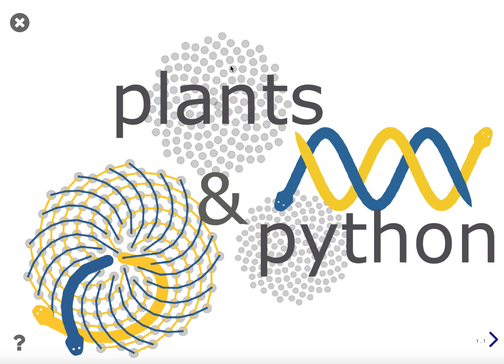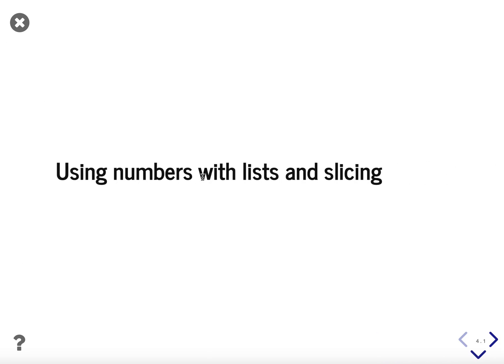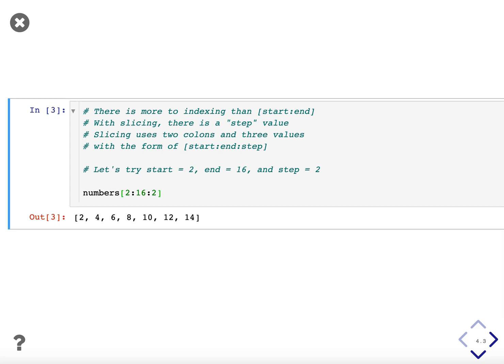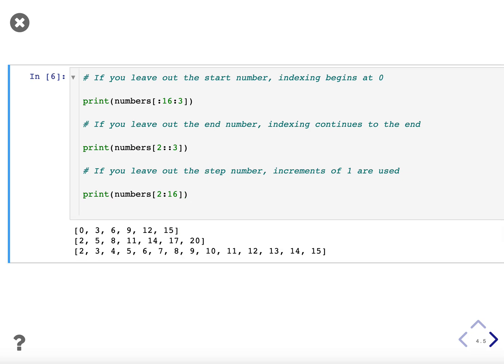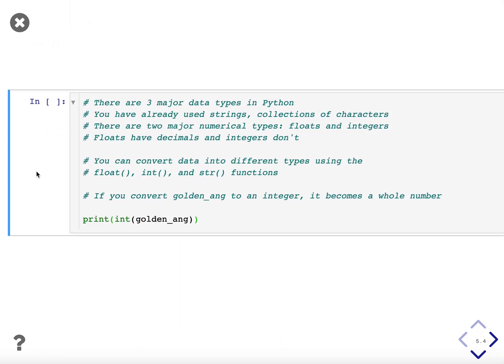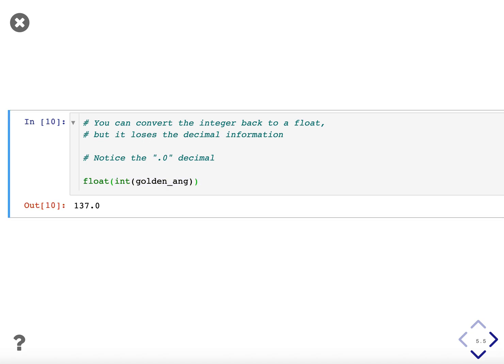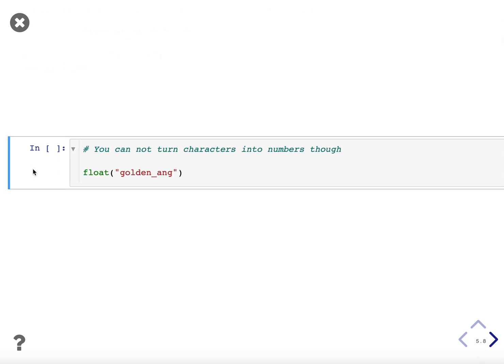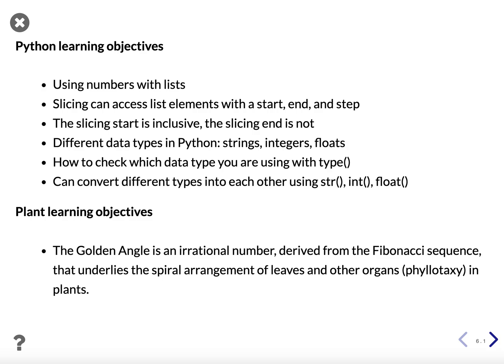Video 2: Slicing and data types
For subtitles in English, click on the "Subtitles/closed captions" icon or "Settings" and select "English" under "Subtitles/CC".

Para español, haga click en configuración, seleccione "español" debajo de los subtítulos. Traducción por Marilyn Vásquez-Cruz (Langebio-Cinvestav, Irapuato, México).

In this video we cover the following learning objectives:

**Python learning objectives**

- Using numbers with lists (1:04)
- Slicing can access list elements with a start, end, and step
- The slicing start is inclusive, the slicing end is not
- Different data types in Python: strings, integers, floats (3:11)
- How to check which data type you are using with type()
- Can convert different types into each other using str(), int(), float()

**Plant learning objectives** (3:16)

- The Golden Angle is an irrational number, derived from the Fibonacci sequence, that underlies the spiral arrangement of leaves and other organs (phyllotaxy) in plants.